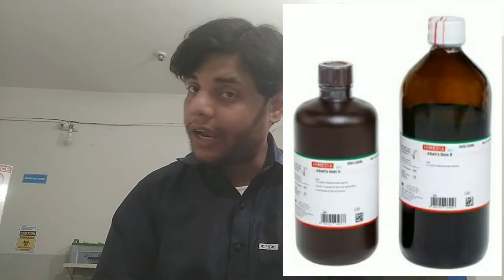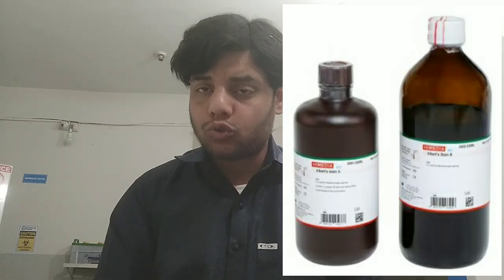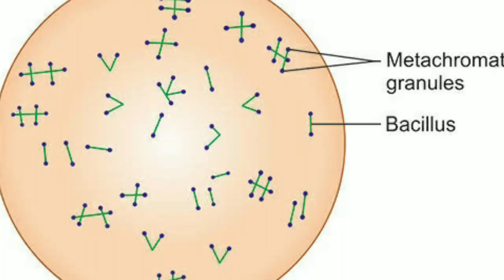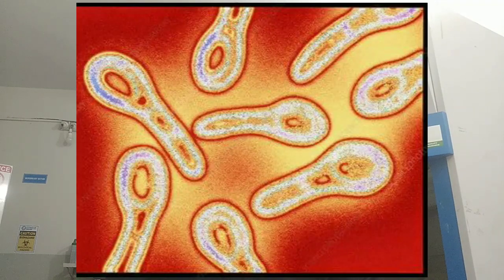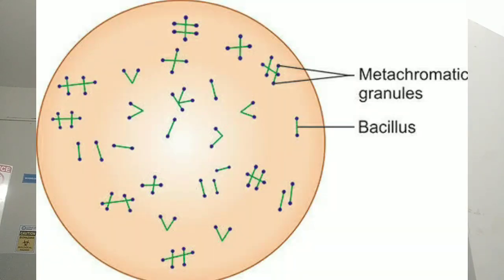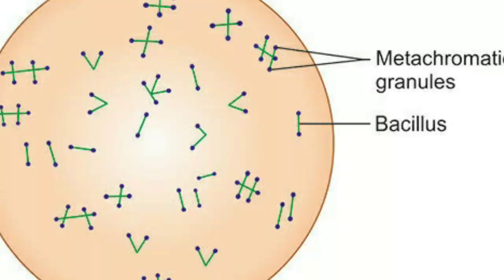Albert Staining: Staining in microbiology lecture 4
this is the video lecture regarded to microbiology

in this video lecture we will explain Albert staining technique that is the type of staining in microbiology.

1. Introduction Albert staining

2. Staining name in Albert staining

3. Principal of Albert staining

4. Requirements Albert staining

5. Procedure Albert staining

6. Interpretations Albert staining

7. Applications Albert staining

8. Advantages and disadvantages Albertt staining

9. Precautions Albert staining